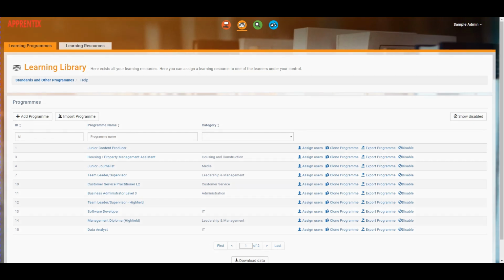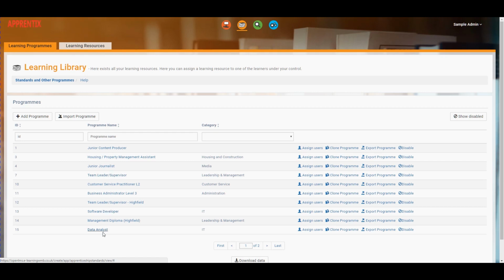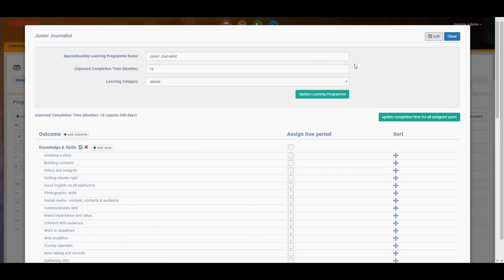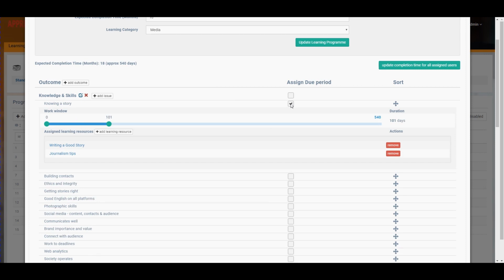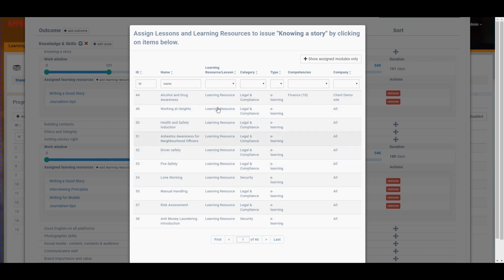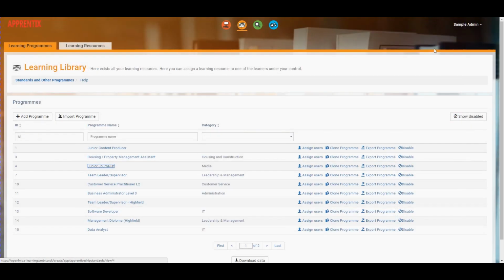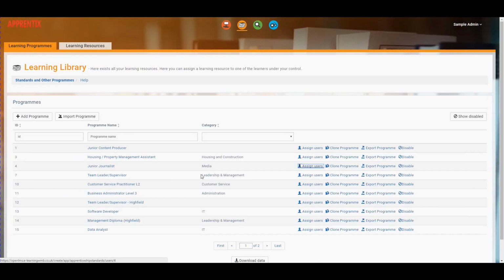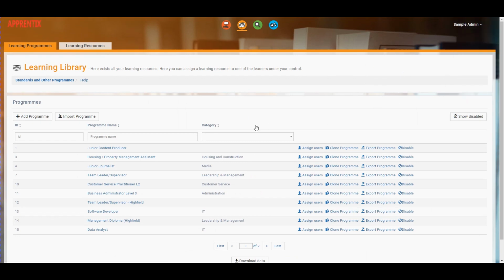Apprentix/Open Elms Walkthrough Creating Learning Programmes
A tour demonstrating how to set up progammes of learning for apprenticeships, be they standards or frameworks.